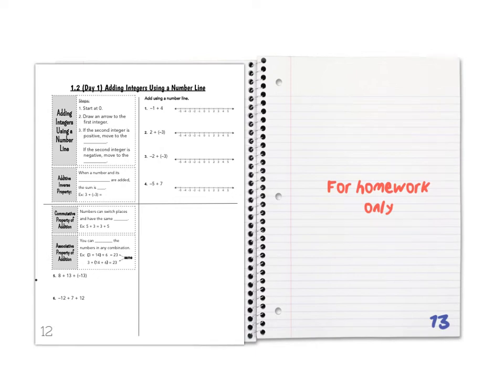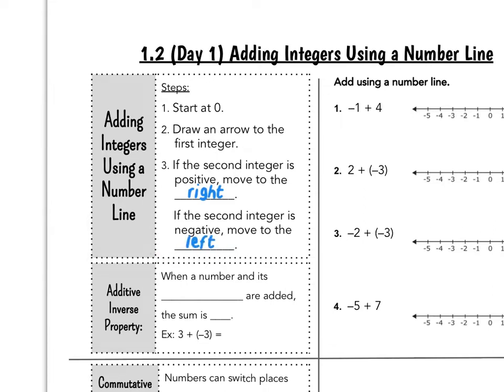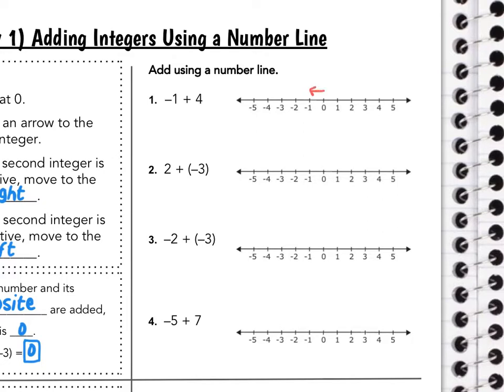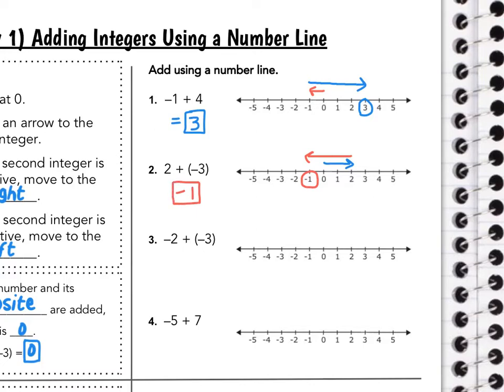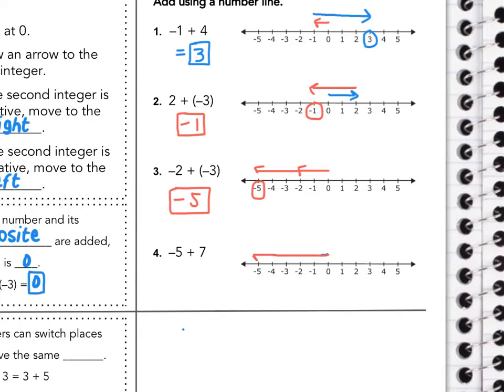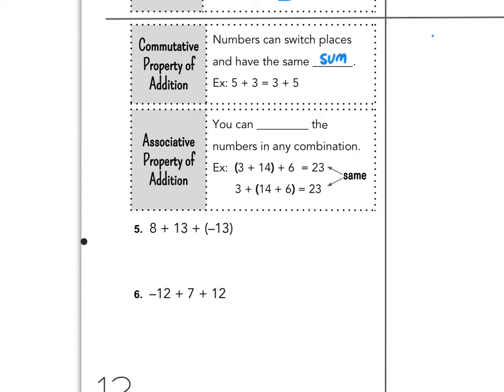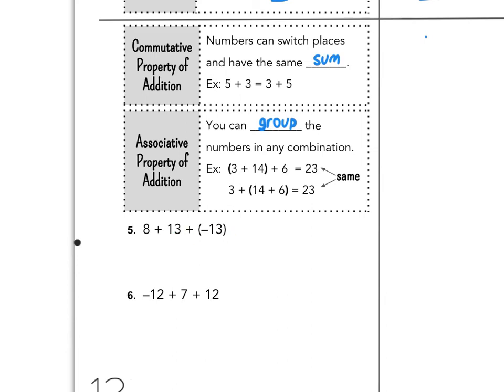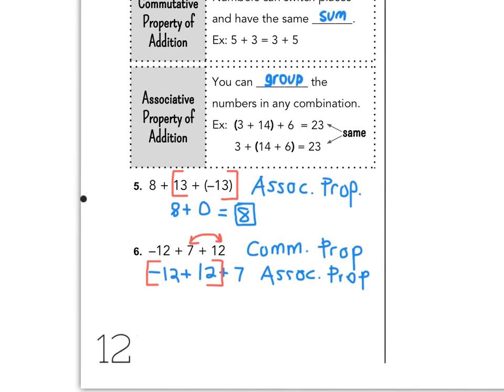M7 1.2 (DAY 1) Adding Integers w/Number Line